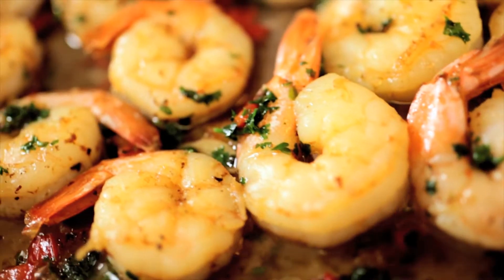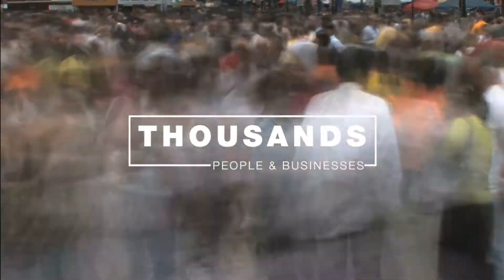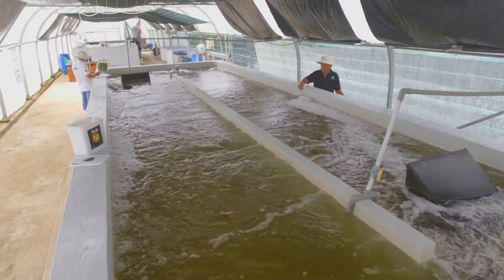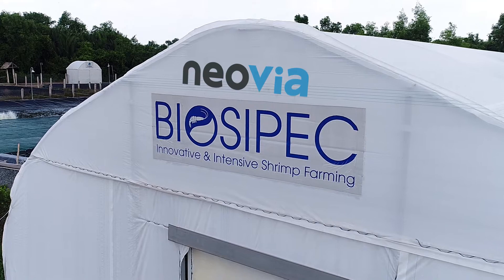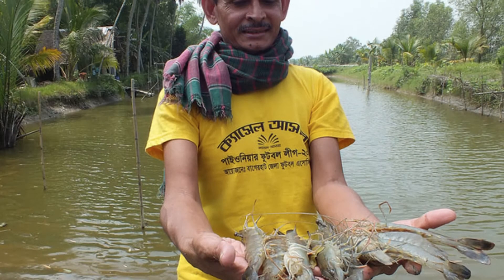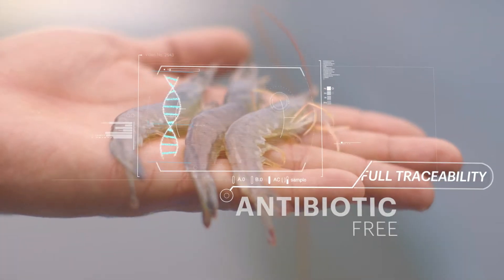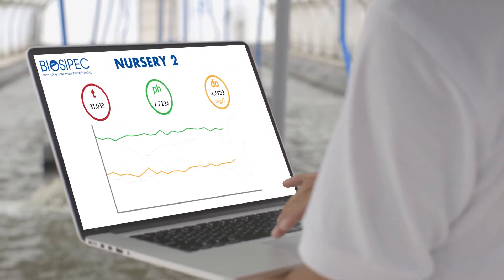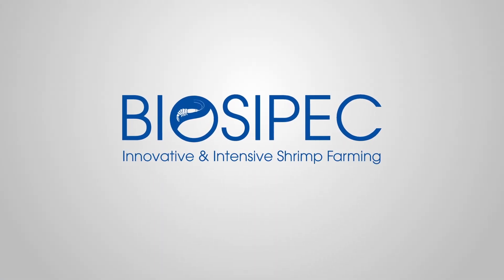BIOSIPEC - INNOVATIVE & INTENSIVE SHRIMP FARMING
BIOSIPEC project is a tool from Neovia to develop an innovative technique for intensive shrimp production, involving feeding, biosecurity, water treatment, aeration system, and digitalization.

After learning the characteristics of white shrimp farming in Vietnam, weather conditions, as well as understanding and recognizing the risks, Mr. Thomas Raynaud – Marketing Technical Aquaculture Director of Neovia Vietnam has successfully researched a new advanced technology with results that exceeds expectations. BIOSIPEC project helps to reduce farming risks and environmental impact, which maximizes profitability for shrimp farmers.